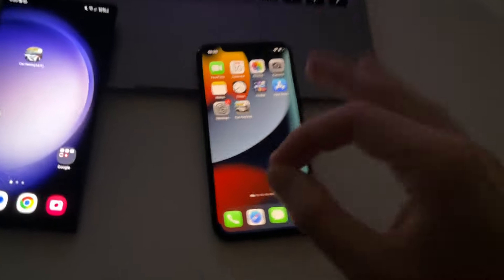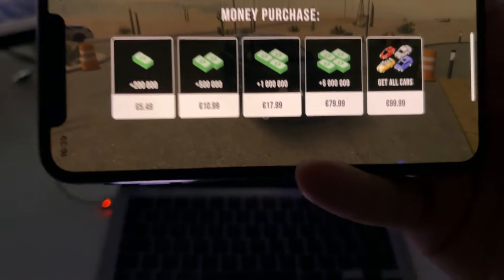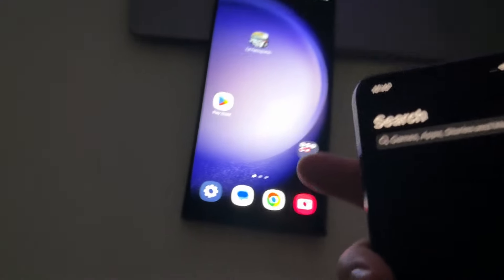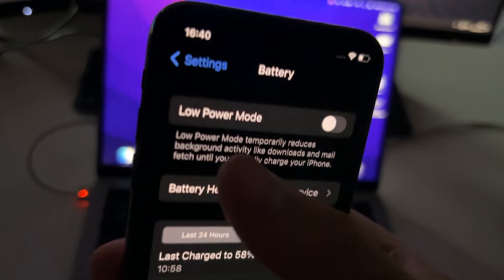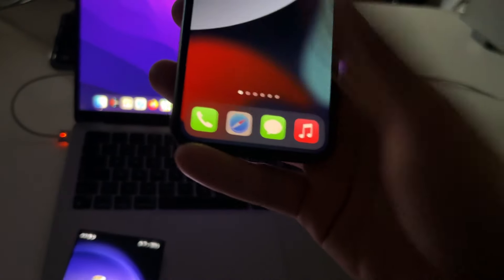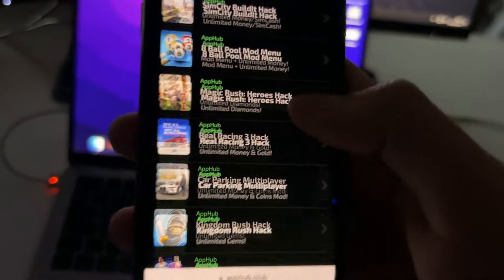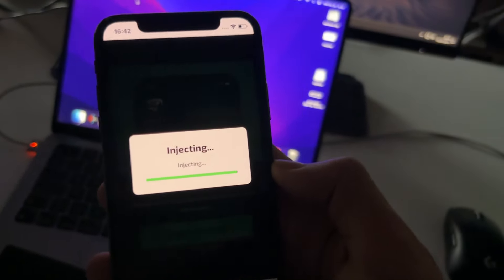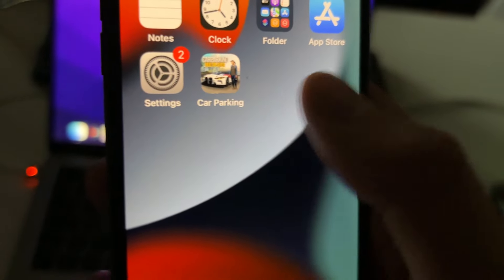🔴 Car Parking HACK/MOD Tutorial - How I Got Unlimited Money in Car Prking Multiplayer (THE TRUTH)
In this video, I’ll reveal the real how to get unlimited money in Car Parking Multiplayer using a reliable hack/mod. This method works smoothly on both Android and iOS, giving you full access to endless resources without needing in-game purchases.

Are you tired of running out of money just when you want to upgrade your cars or unlock new features? With this hack, you’ll be able to gain unlimited cash instantly, allowing you to customize and upgrade all aspects of your game effortlessly. Follow our step-by-step guide to safely install and activate the mod on your device.

Start by downloading the MOD APK from the link provided in the video description. Then, simply follow the instructions to install and activate the hack. This process is entirely safe, requires no root or jailbreak, and keeps your device protected.

With unlimited money at your fingertips, you can create the garage of your dreams, explore all the customizations, and dominate every parking challenge with ease. Experience Car Parking Multiplayer to the fullest with no limitations!

*Related Searches* - Car Parking unlimited money, Car Parking Multiplayer hack, Car Parking free coins mod, Car Parking mod APK latest version, unlimited cash in Car Parking Multiplayer, Car Parking hack tool for money.